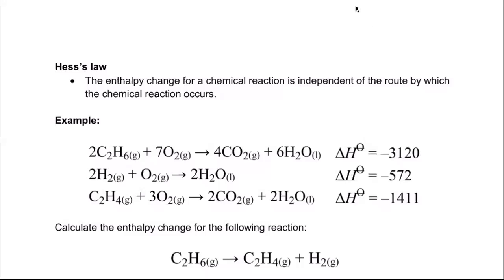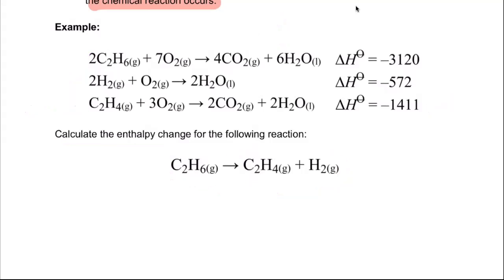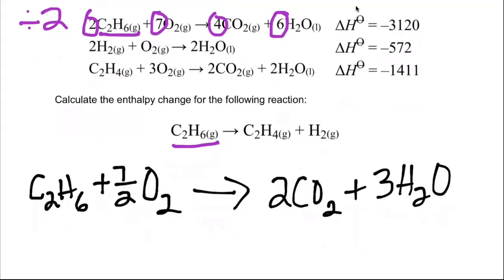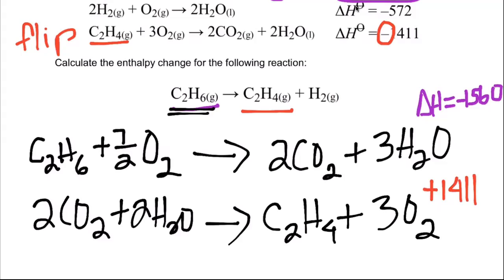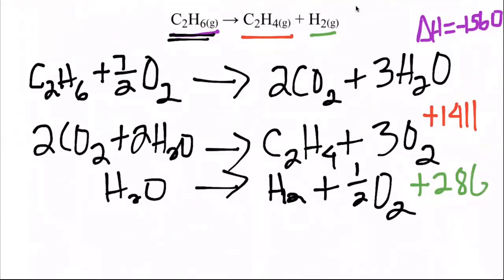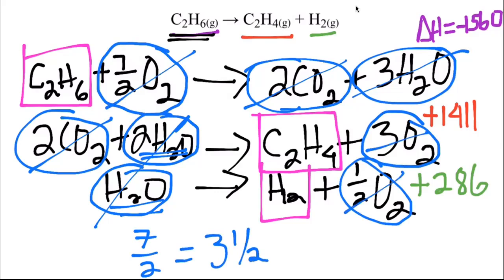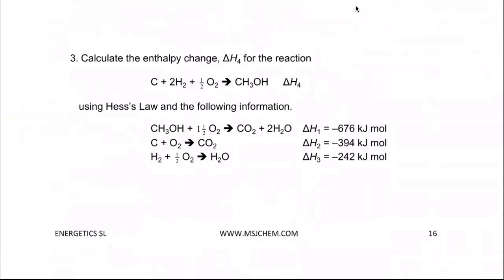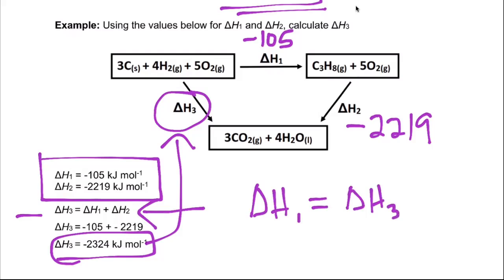IB SL 1/21